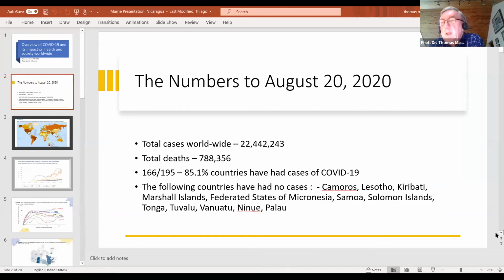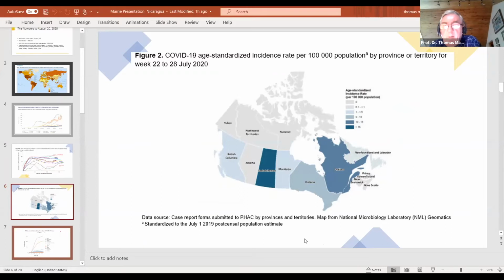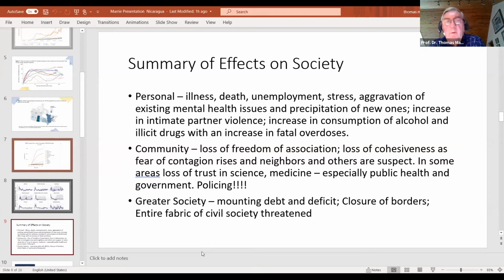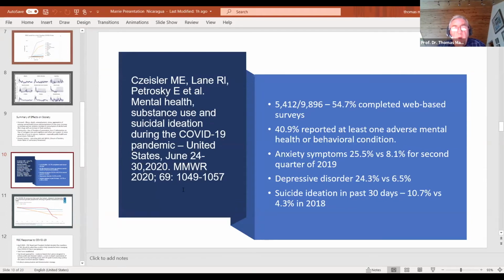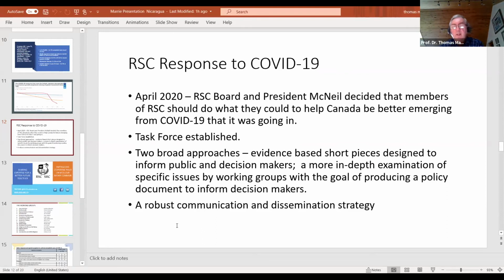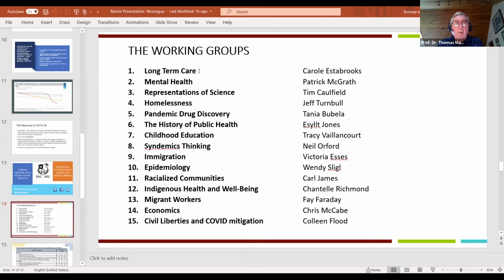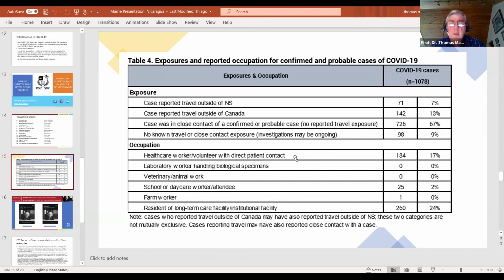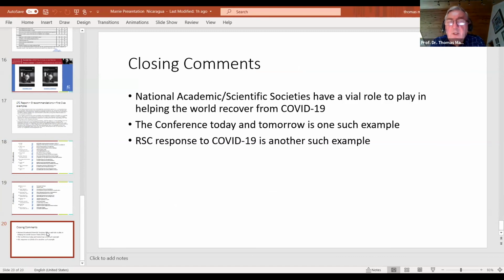Ponencia del Prof. Thomas Marrie. Seminario Internacional sobre COVID-19 en Nicaragua. ACN - IANAS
El Prof. Thomas Marrie es miembro de la Royal Society of Canada y del Task Force on COVID-19 de esta institución académica. Participó en el Seminario virtual Internacional sobre COVID-19 en Nicaragua el 20 de agosto, 2020.